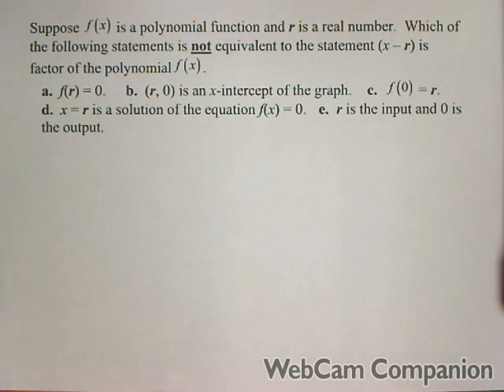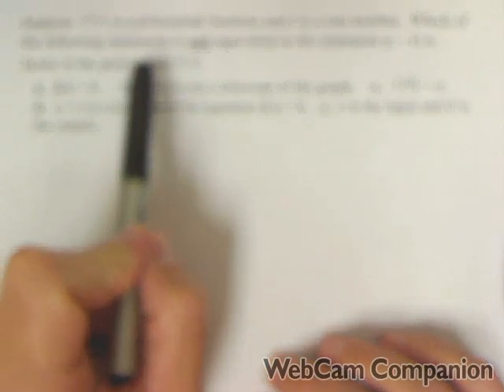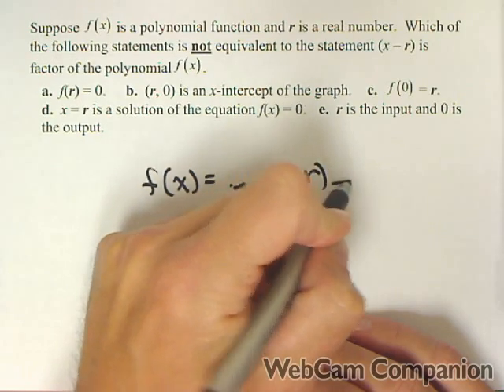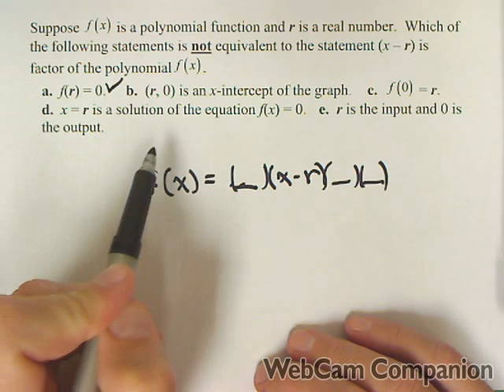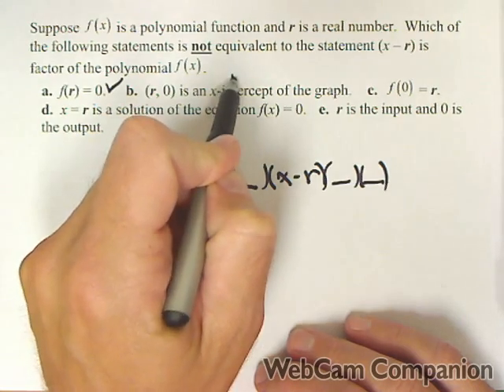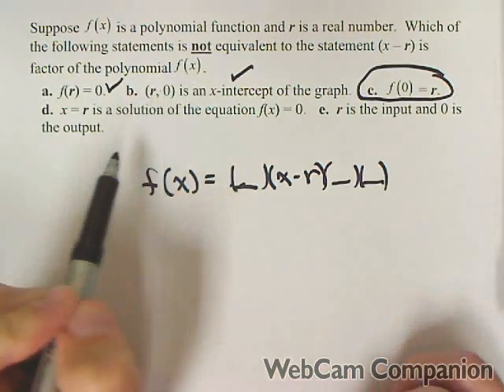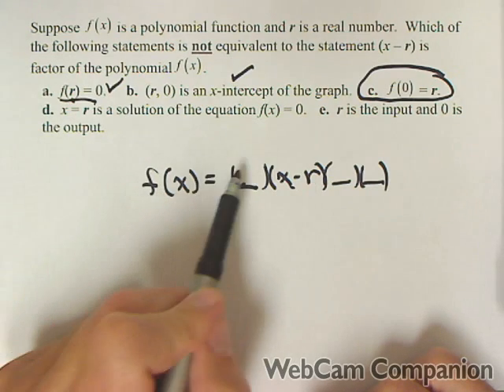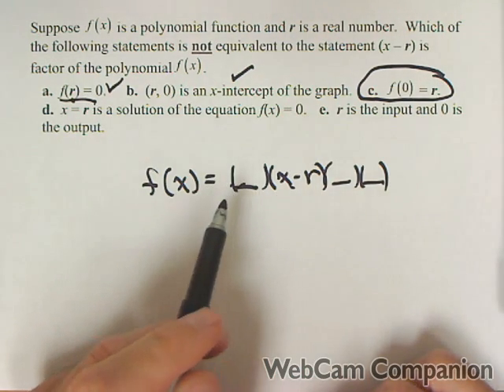MAT150 Review - Polynomials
In this video we discuss what it means to be a factor of a polynomial.